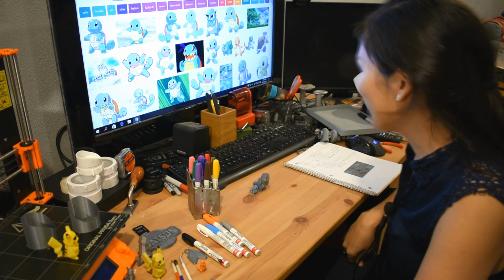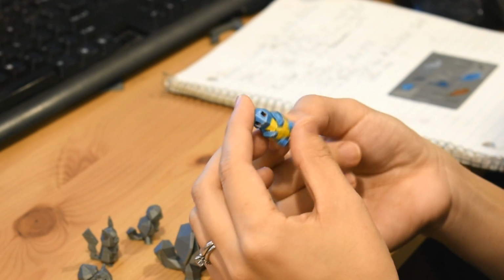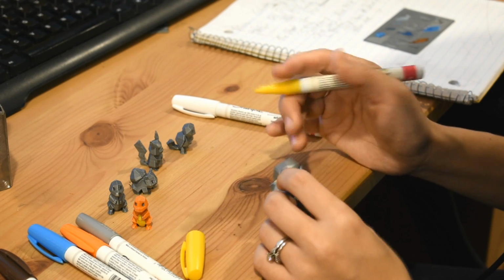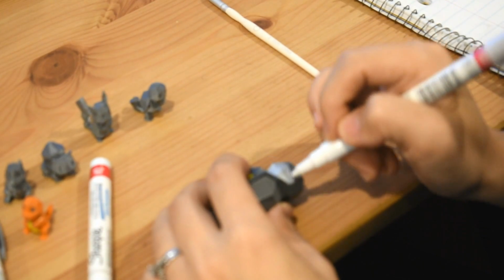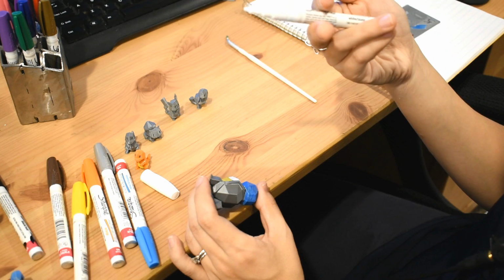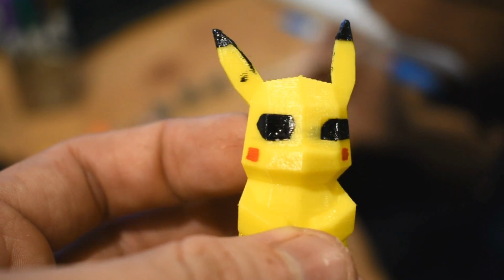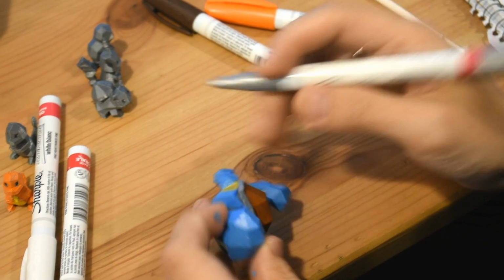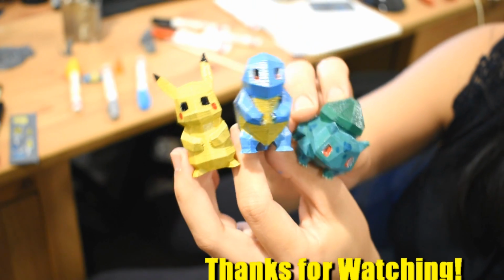How to Color 3D Printed minis Easily: no primer, no painting (ft. Paul's Wife)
Mini painting made easy